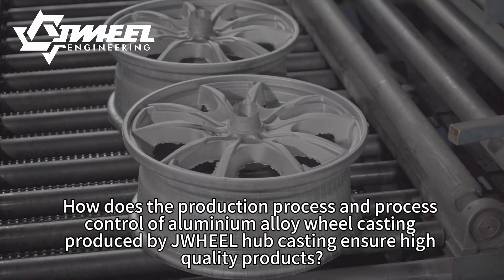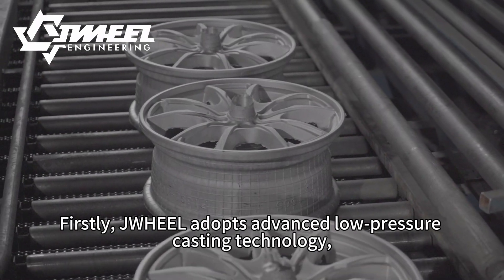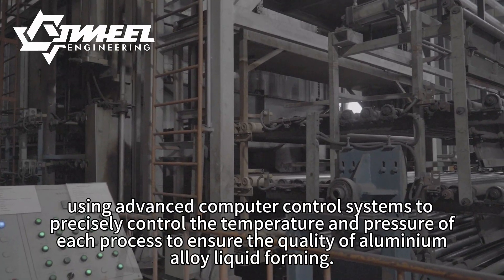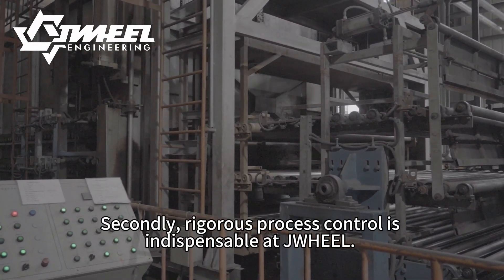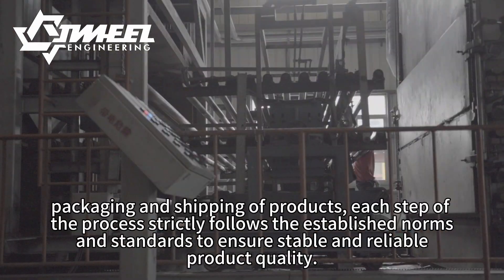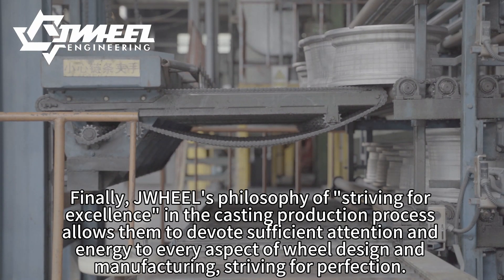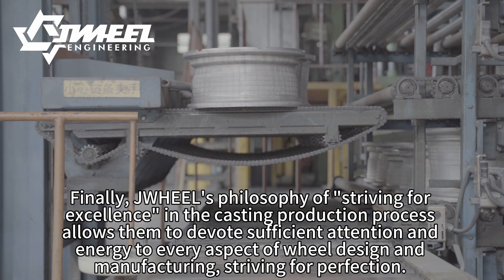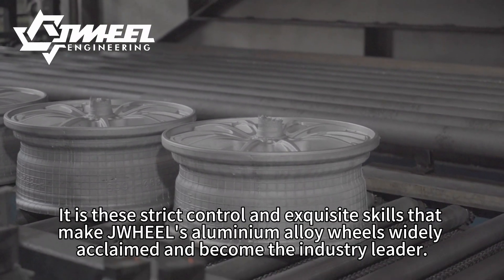Precision at Its Finest: JWHEEL's Alloy Wheel Masterpieces!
🔥 Elevate your ride with JWHEEL's breathtaking Alloy Wheel Masterpieces! 🚘💫 Precision-crafted to perfection, our wheels redefine style and performance. Experience the pinnacle of automotive aesthetics with JWHEEL, where every journey becomes a masterpiece! 😍✨ Don't settle for ordinary, unleash your car's true potential today! 🌟💥